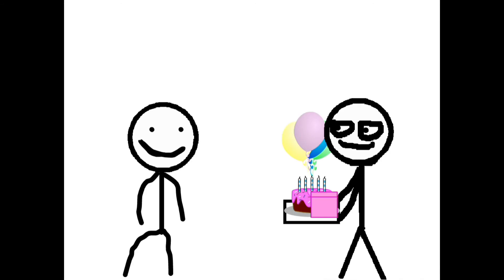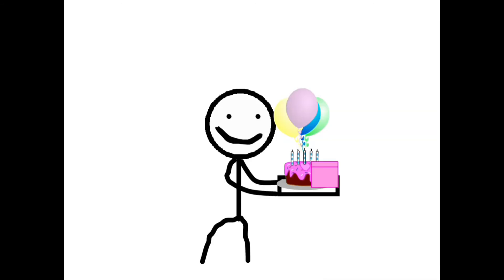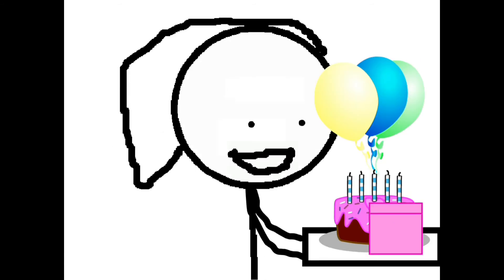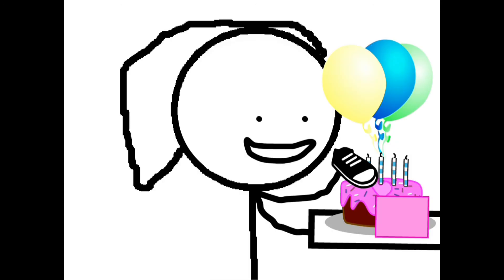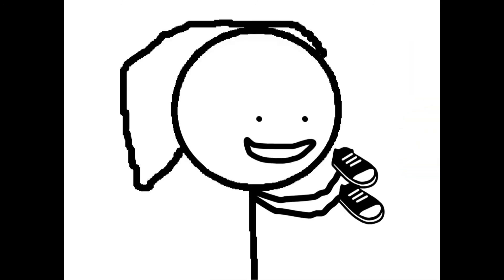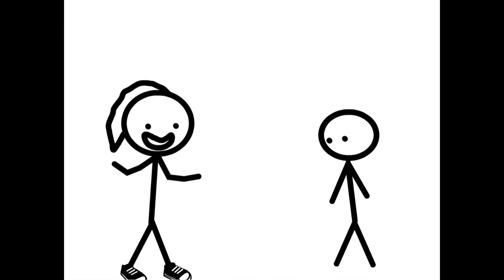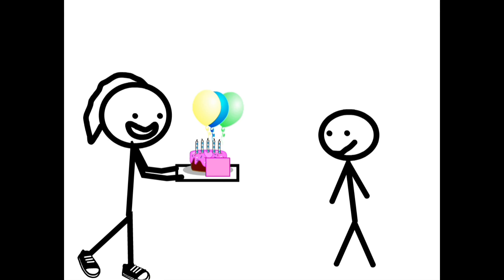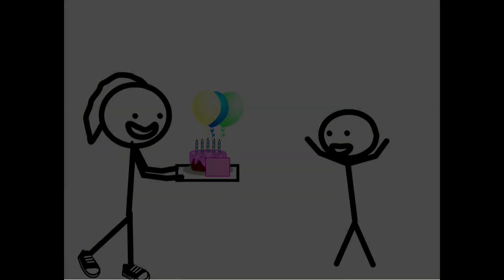Valentine Volume Level: 2018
Valentines day is here, And that one man plans some gifts for his girl (Again)
Is the present gonna go a bit wrong this time?